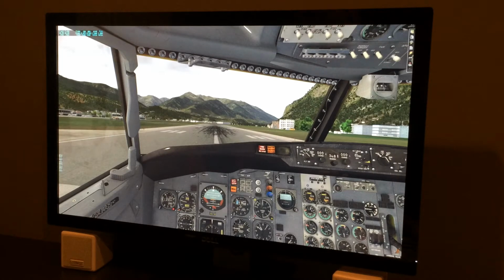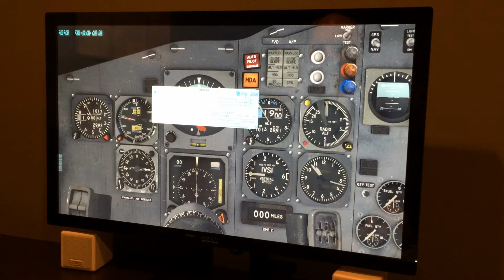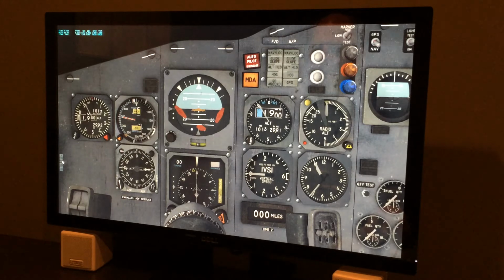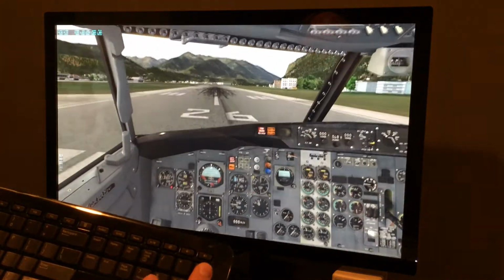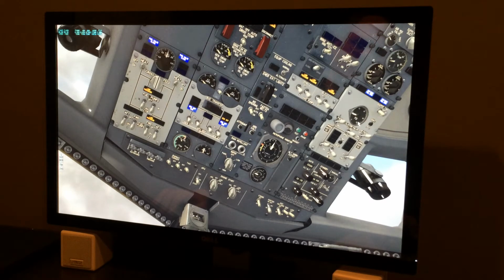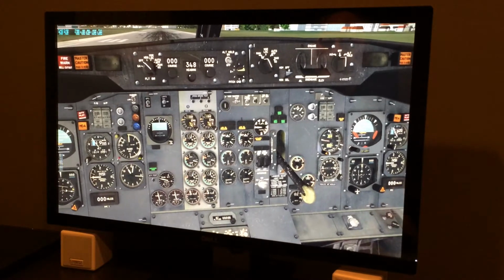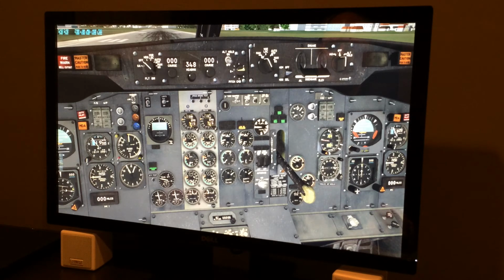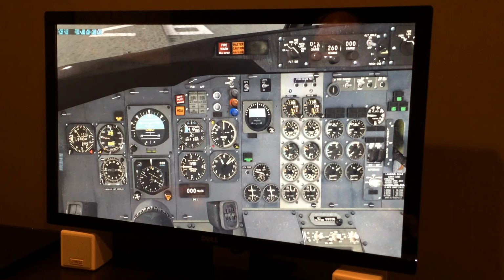FlyJSim 737 Fun and Startup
messing around with new FlyJSim 737